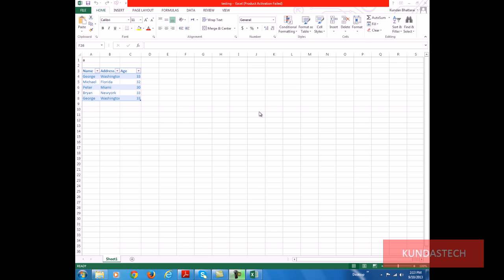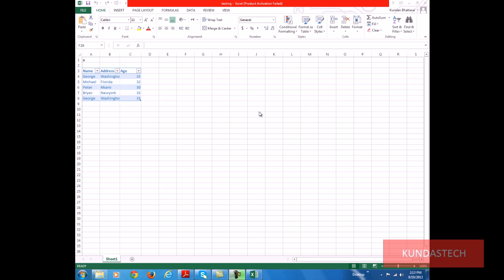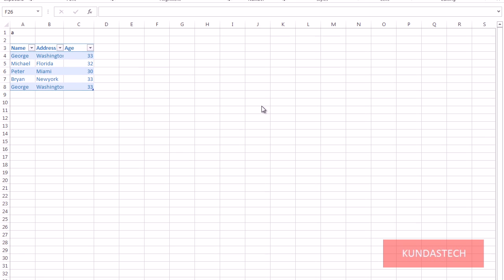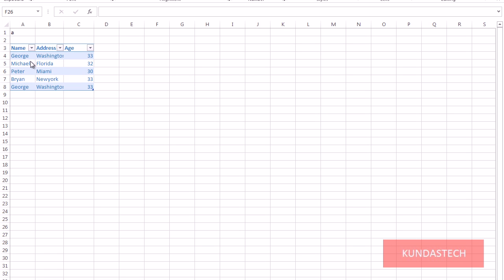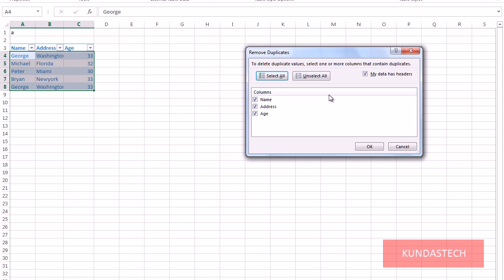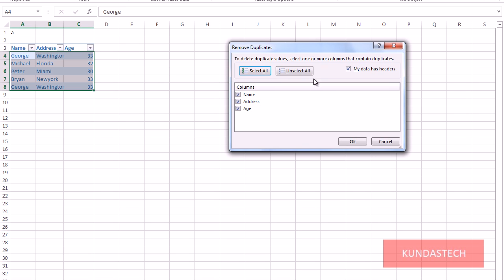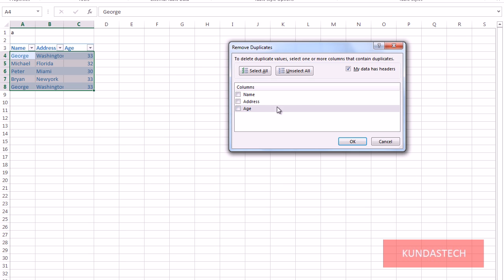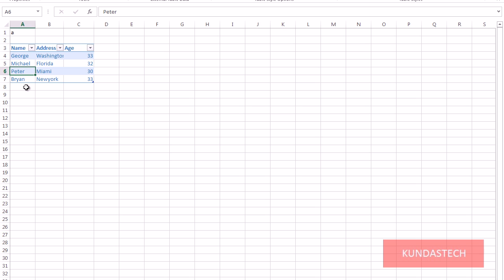How to delete duplicate content in Excel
Automatically remove duplicate content in excel